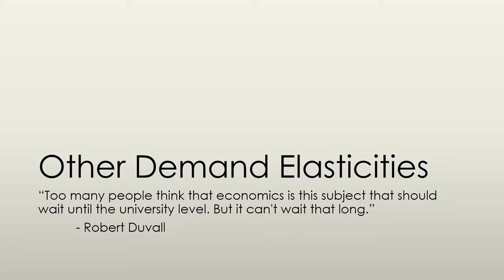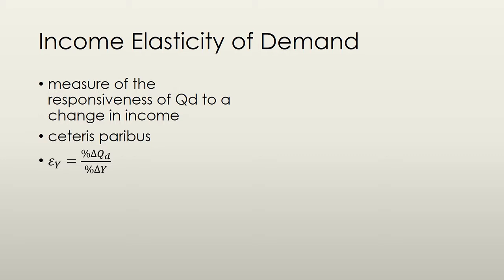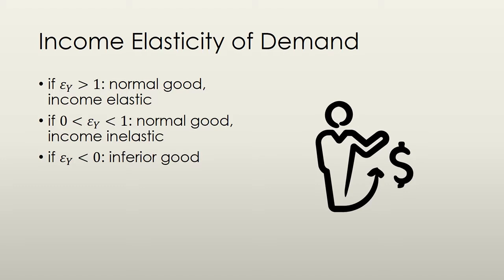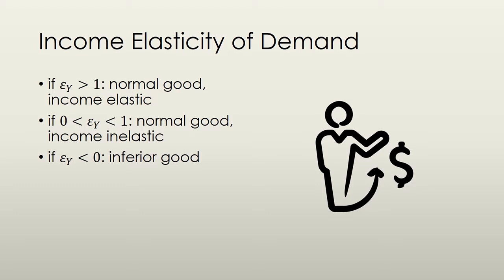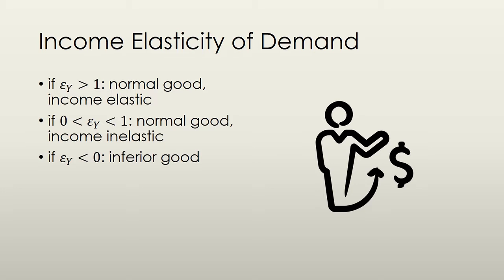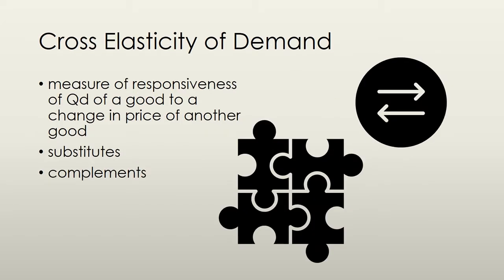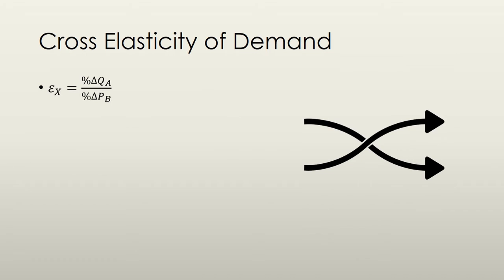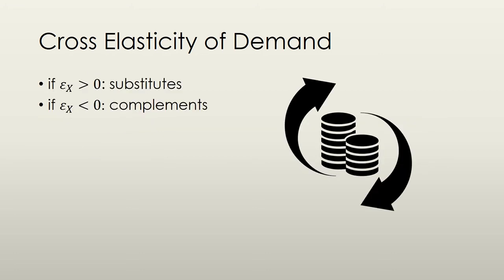Other Demand Elasticities - Price Elasticities (2/3) | Principles of Microeconomics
In this series we will be examining a concept called elasticity. There are a few different types of elasticities: price elasticity of demand, price elasticity of supply, and other demand elasticities.